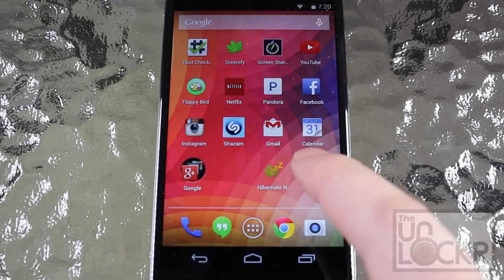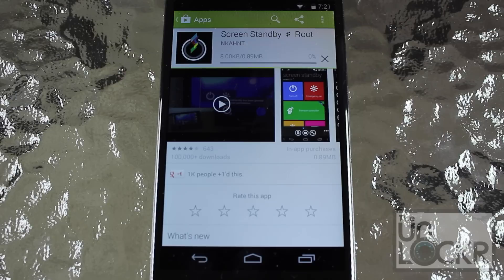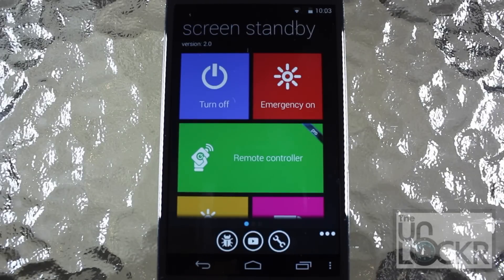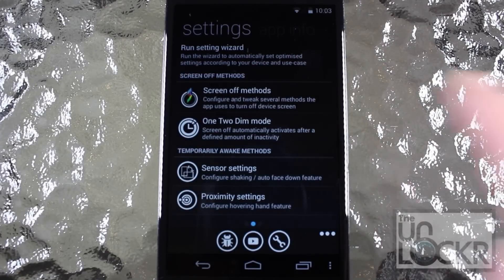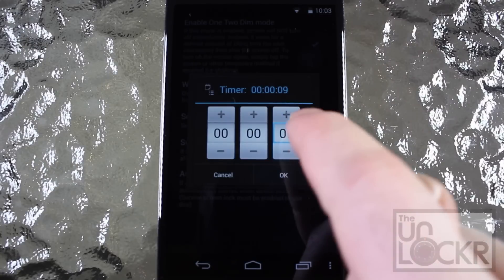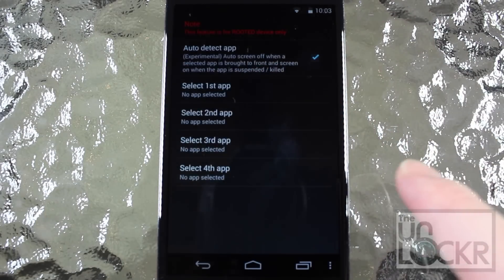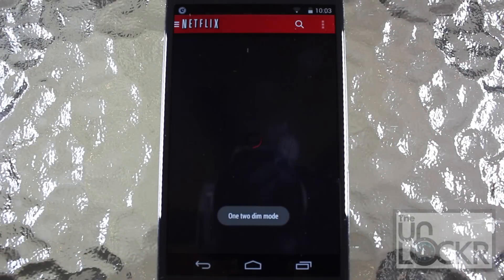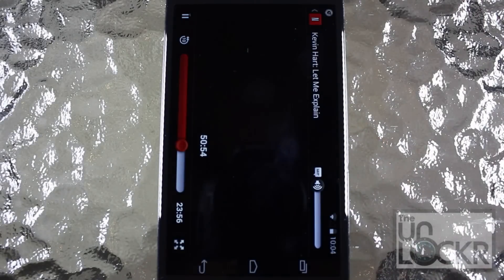How to Keep your Internet Connection Live While the Screen is Off in Android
About this Video:
There's a great way to watch Netflix videos on your TV screen (or any screen with HDMI) without a Chromecast, Roku or Apple TV. You can purchase a cheap micro-USB-to-HDMI cable to connect your phone to the TV, and just like that, you're watching Netflix on the big screen from your phone. However, you'll notice that your phone's screen won't dim or turn off while it's playing/streaming, which is a problem if your phone isn't connected to a power source. The display will drain your battery quicker than you can ask "why hasn't wireless power been invented yet." Netflix will alsoScreen Standby is a tweak that lets you automatically dim the screen after a opening an app that streams, but doesn't run if you lock.